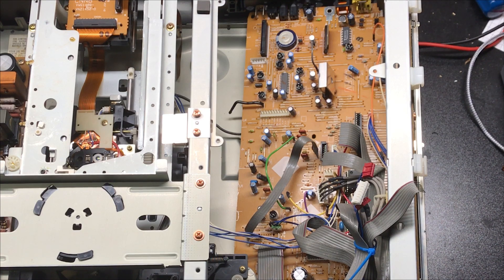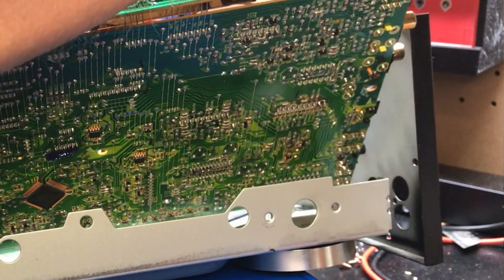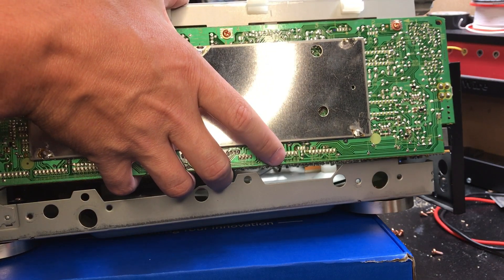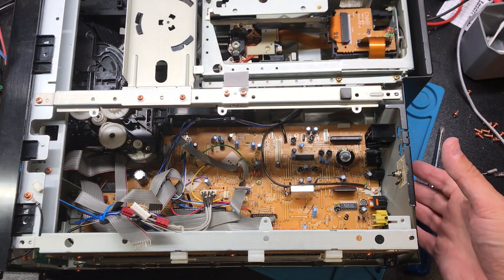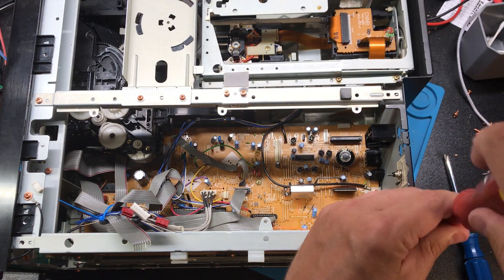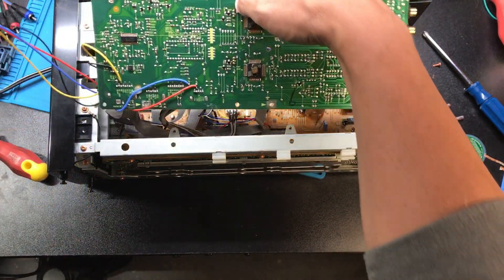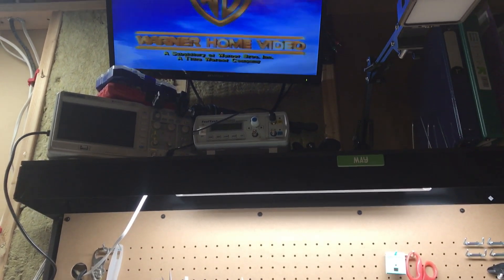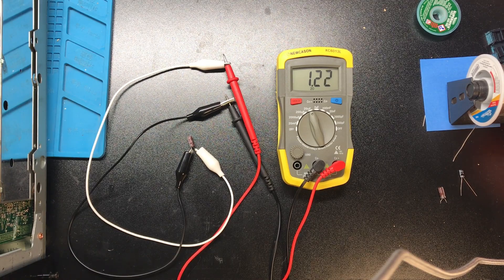Pioneer CLD-53 ELITE Laserdisc Player - Part 3 - Playback issues FIXED plus bonus footage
Troubleshooting a skip back issue on a Pioneer Elite CLD-53.  Playback of laserdiscs and CDs was affected by bad capacitors.  This video shows to how to find the bad caps and replace them.

This is part 3 of 4 videos focusing on the CLD-53 Pioneer Laserdisc Player.

The last video will cover making new wooden side panels with brass inserts.
CLD-D703
CLD-D503